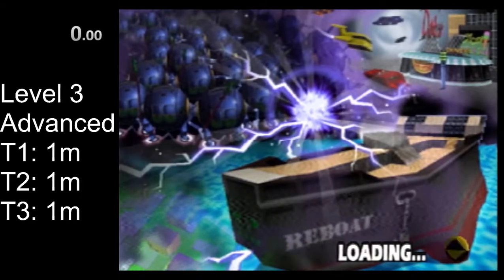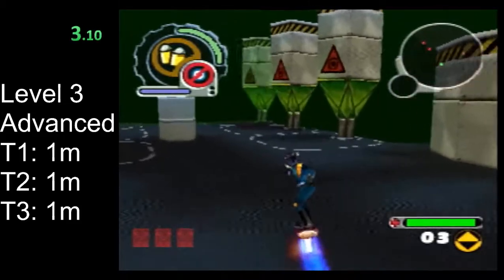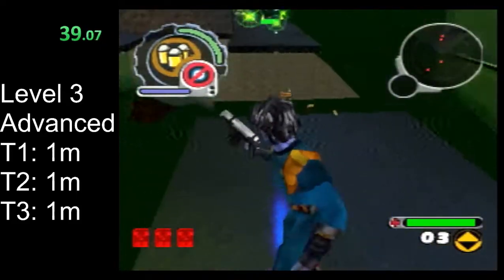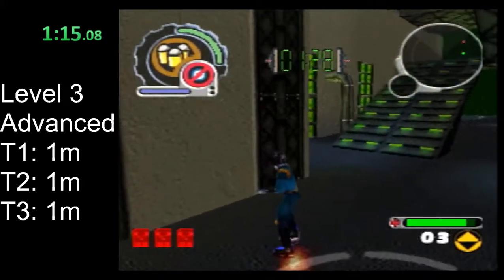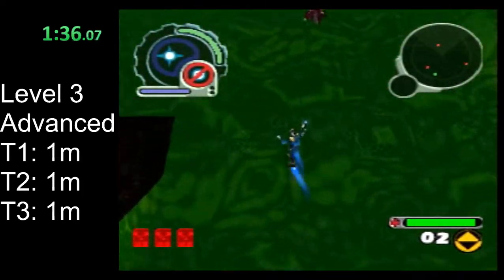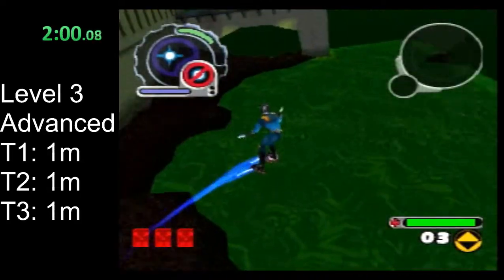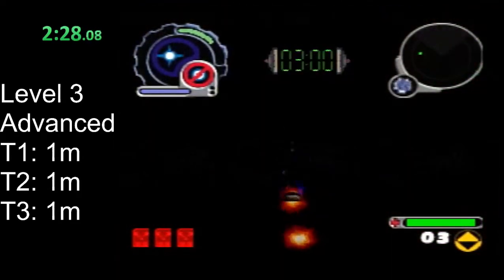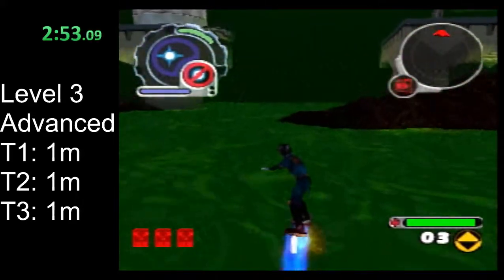ReBoot Speedrunning Tutorial - Level 3 - Advanced